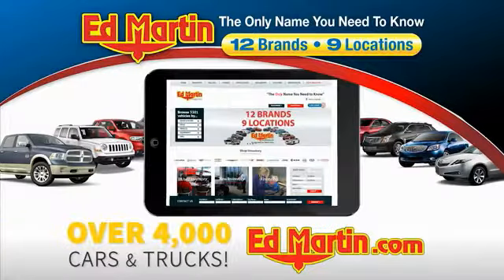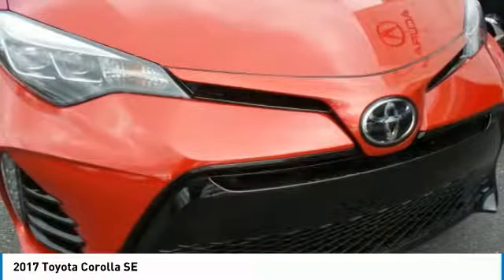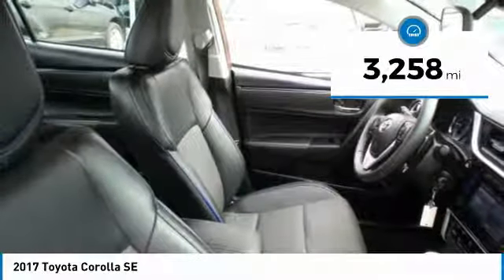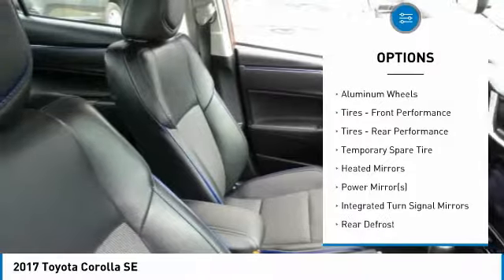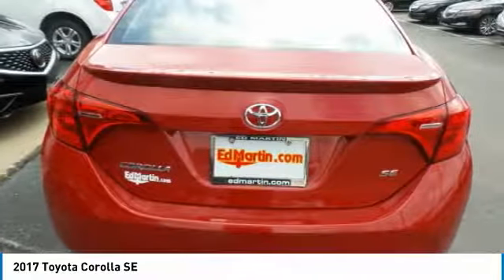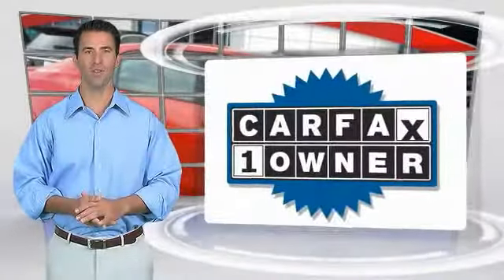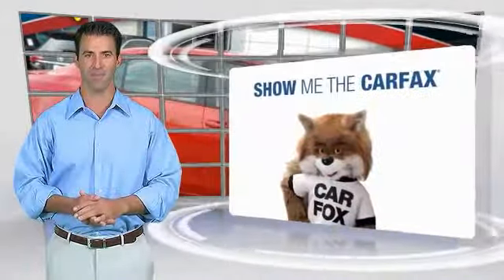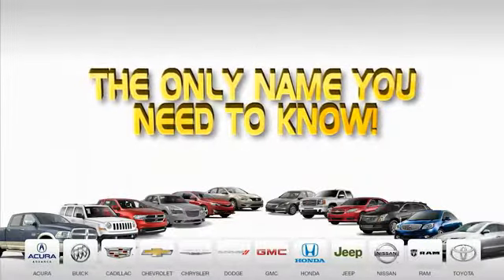2017 Toyota Corolla 3A5493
2017 TOYOTA COROLLA Indianapolis, IN
Stock# 3A5493

CARFAX One-Owner. Clean CARFAX. Barcelona Red Metallic 2017 Toyota Corolla SE FWD CVT 1.8L I4 DOHC ABS brakes, Electronic Stability Control, Heated door mirrors, Illuminated entry, Low tire pressure warning, Remote keyless entry, Traction control.HAS FINANCING AVAILABLE. Recent Arrival!Awards:* 2017 IIHS Top Safety Pick+Reviews:* Backseat is roomy enough for adults; the LE Eco's high fuel economy; a lot of standard equipment and safety features for the money; smooth ride quality on the highway and in the city. Source: Edmunds